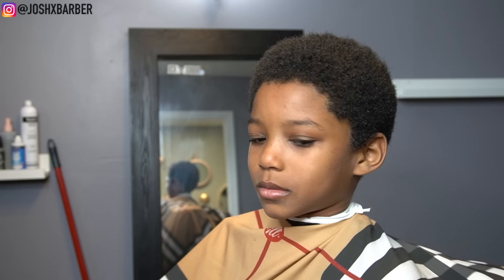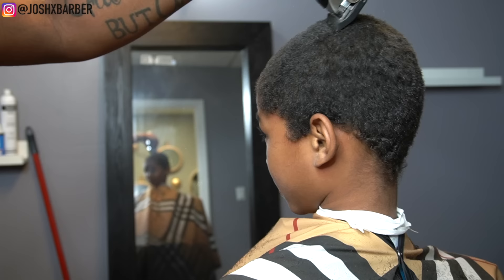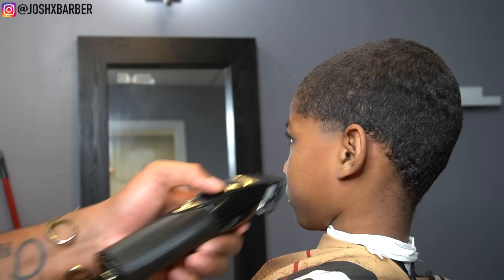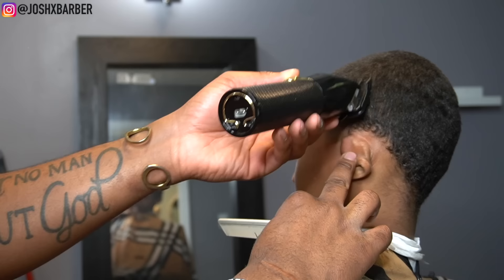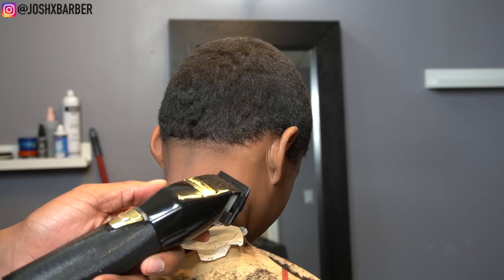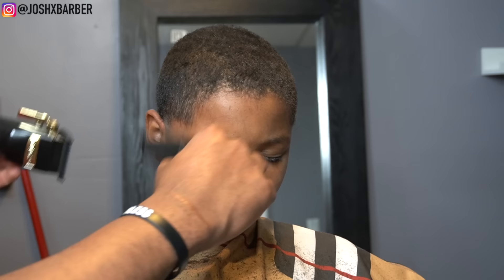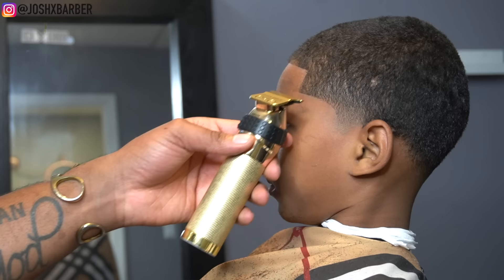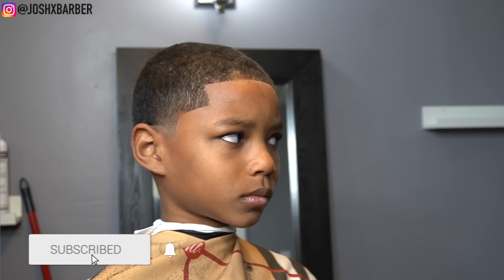HE LOOKED LIKE A NEW KID AFTER THIS HAIRCUT😱 | LOW TAPER TRANSFORMATION!!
To purchase the tools I use in this video:

(Clippers)
Babyliss Gold Skeleton Fx Trimmer:

Wahl Magic Clip:

(Shavers)
Babyliss Gold shaver:

(Blades)
Wahl Fade blade:

Wahl Trimmer Blade:

(Miscellaneous)
Razors:

Holding spray:

(Filming equipment)
Sony 6400:

50mm Lens:

MacBook Pro: